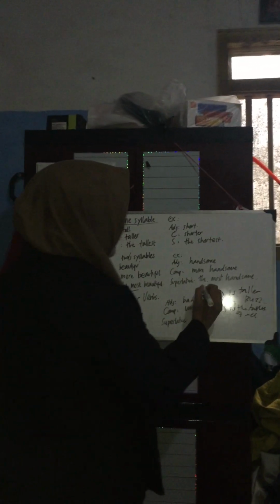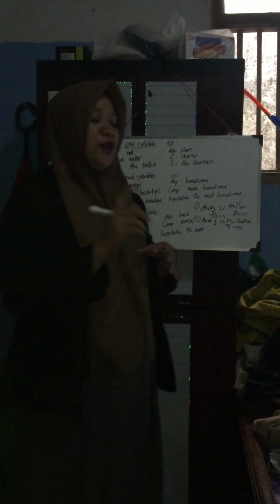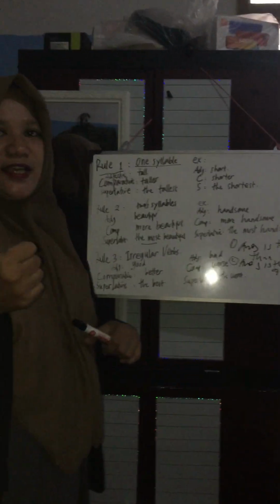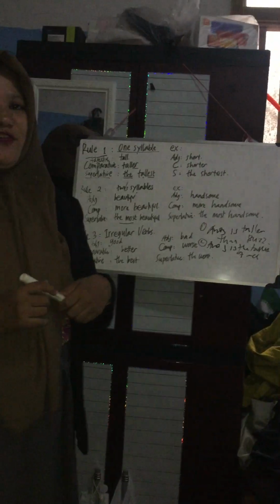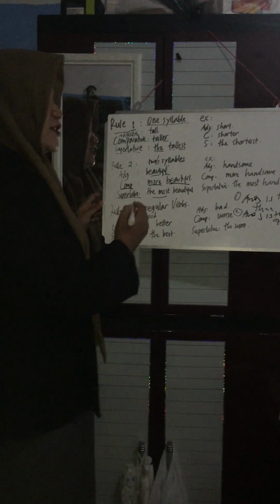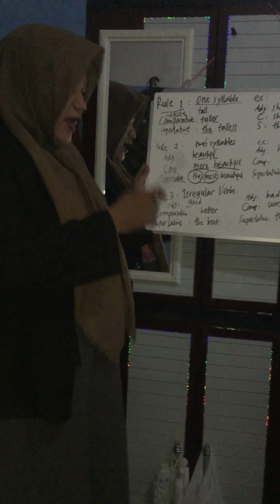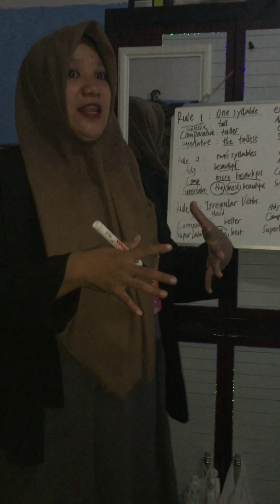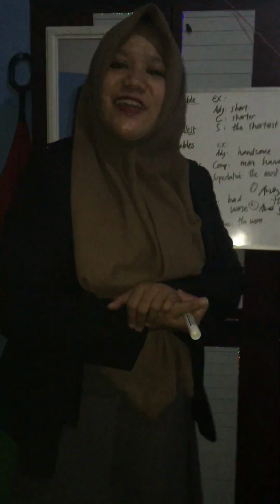Micro Teaching Grammar Lesson Plan (+ video)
This video is about Micro Teaching Grammar Lesson Plan (+ video)  by Nur Lailah about Comparative and Superlative Adjectives